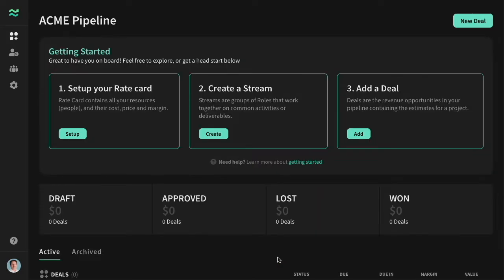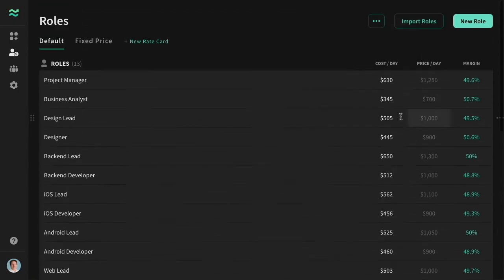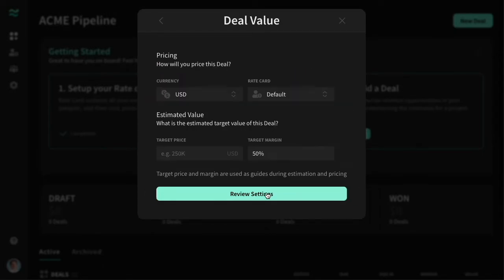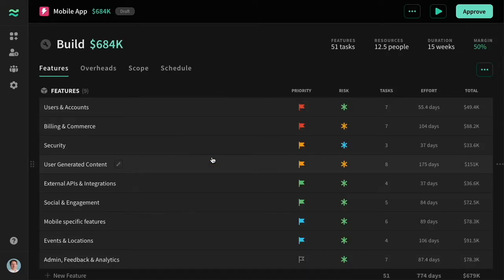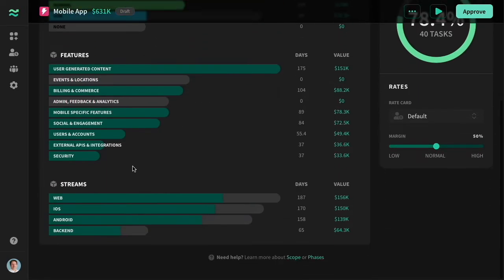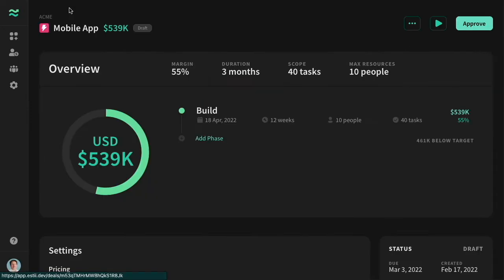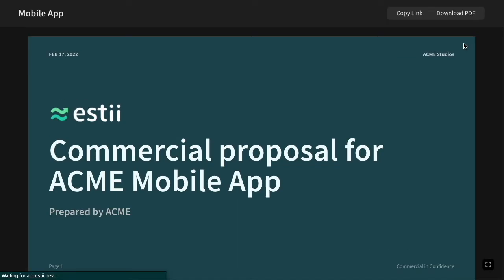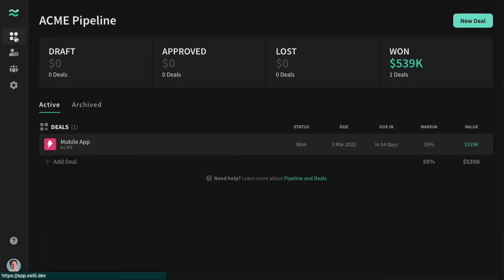How to deliver your first winning proposal with Estii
Turn dynamic estimates into stunning commercial proposals in seconds with Estii - the next-generation estimation & pricing platform for presales teams.

Dom De Lorenzo, Co-Founder and CPO, shows you how to set up a new account and deliver your first winning proposal with Estii.

Find out more at Estii.com